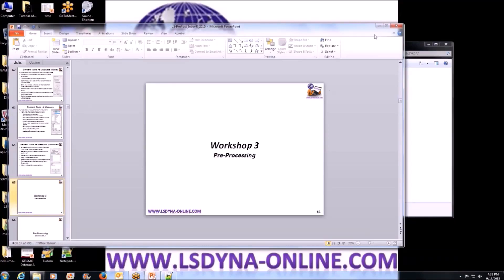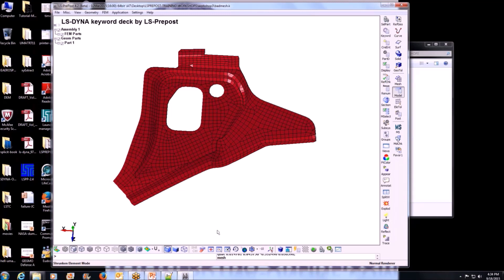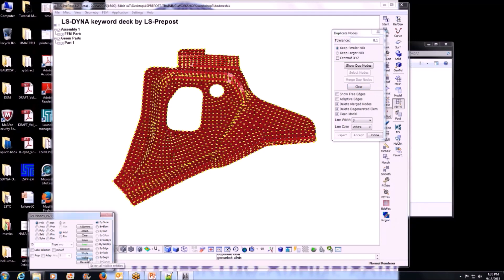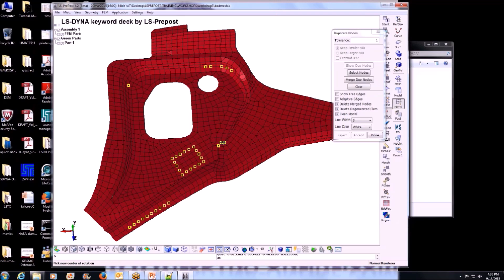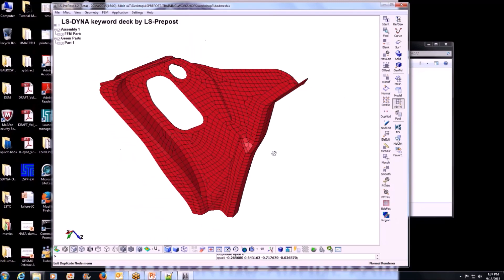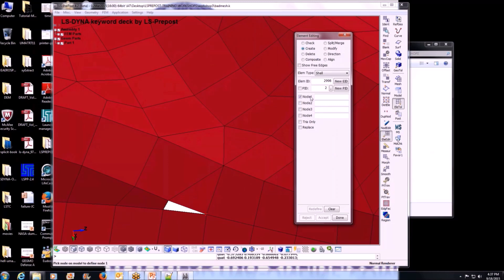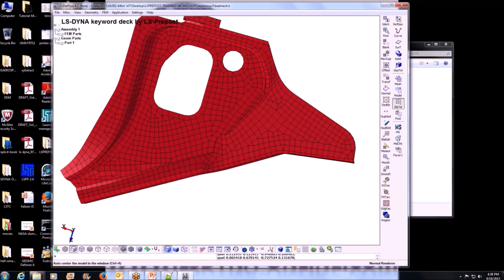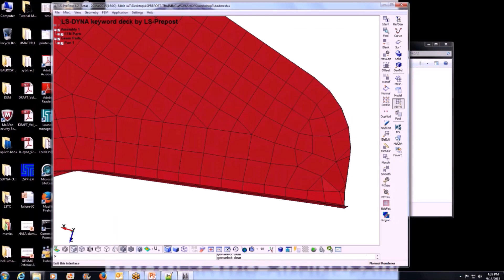LS-DYNA Tutorial using LsPrePost for Mesh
This is part of the lsporePost Course that is given by lsdyna-online.com